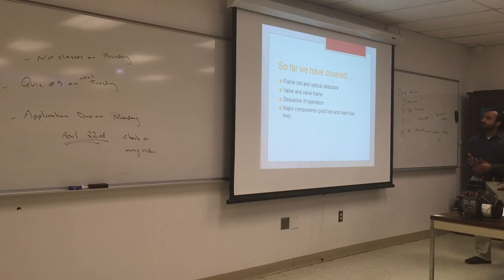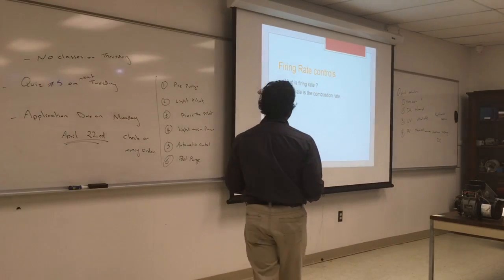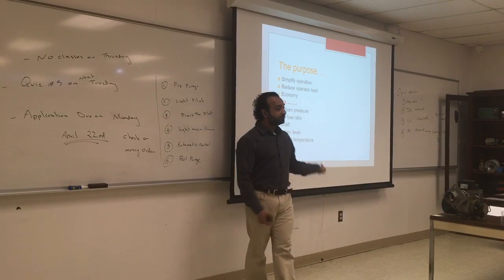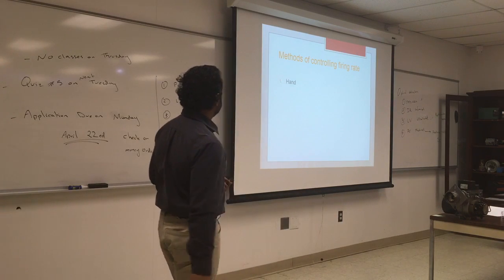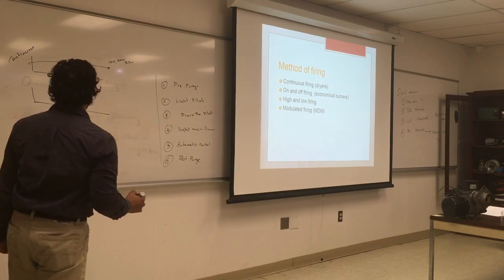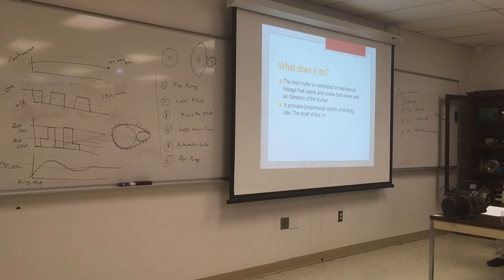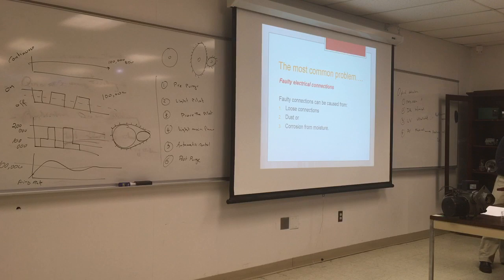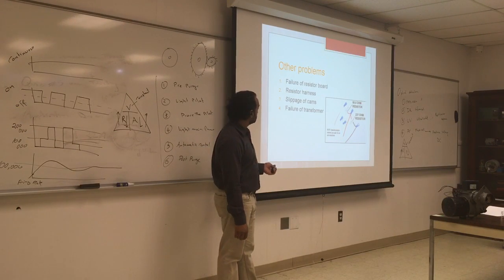Sp19 Combustion Control week11 part1